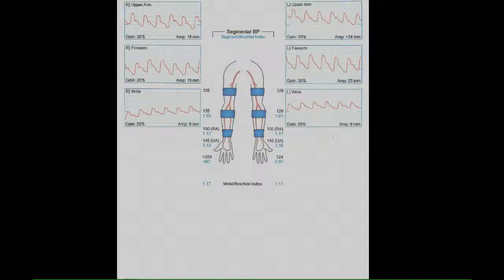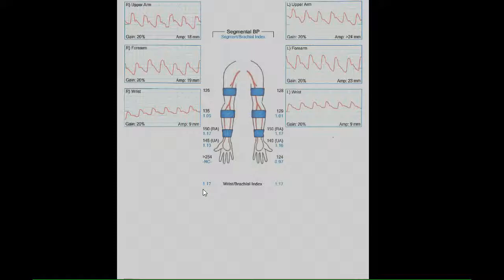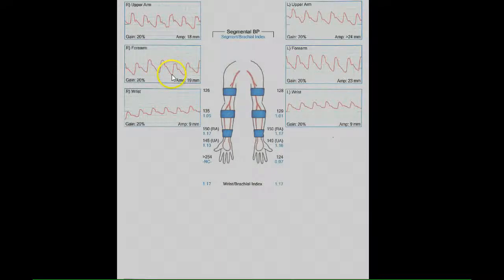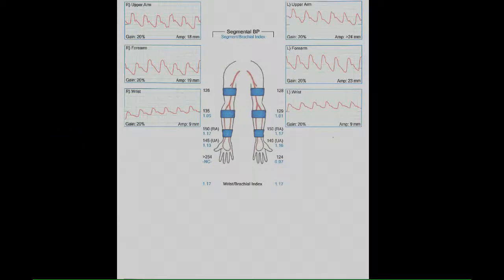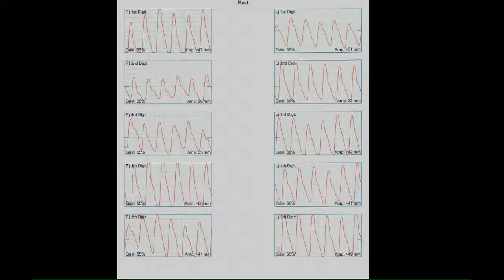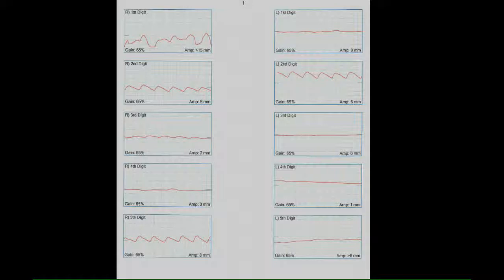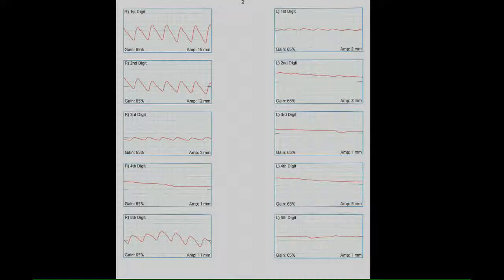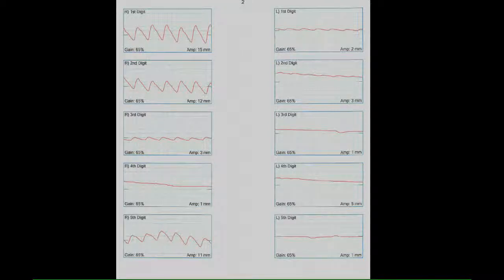Upper Extremity Pressures and Waveforms With Cold Water Immersion - Case Study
In this video, a doctor examines the pressures and waveforms in a patient's upper extremities after cold water immersion. This is an important case study that can help medical professionals better understand the effects of cold water immersion on the body.